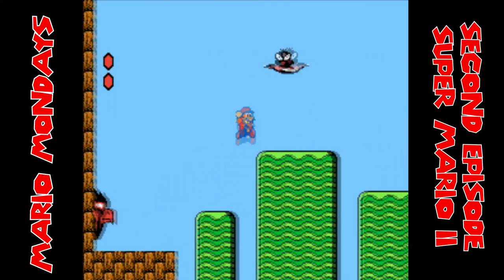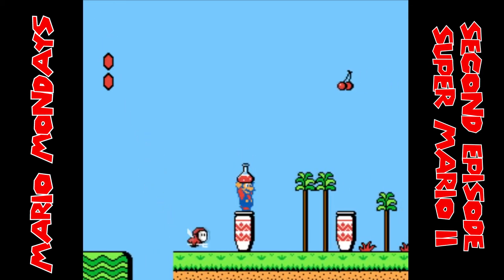MARIO MONDAYS: THE SECOND ONE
SECOND EPISODE OF MARIO MONDAYS WITH RETRO FLEA

I'm taking you on a trip around the legendary Super Mario universe
Let me know what you think about the video.